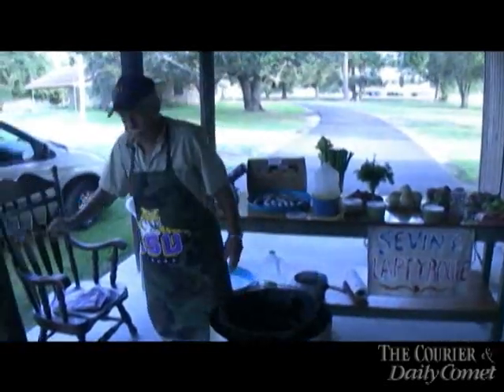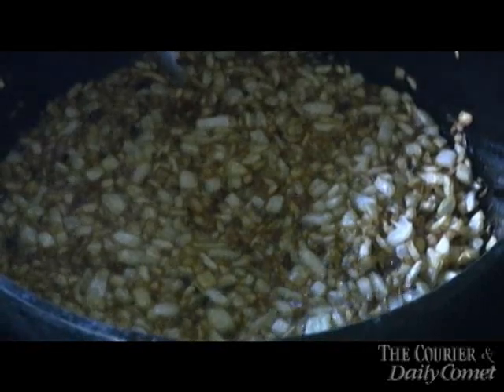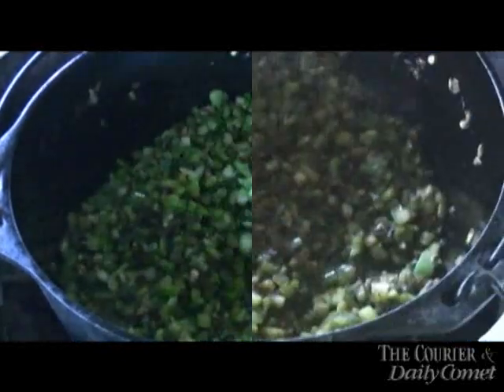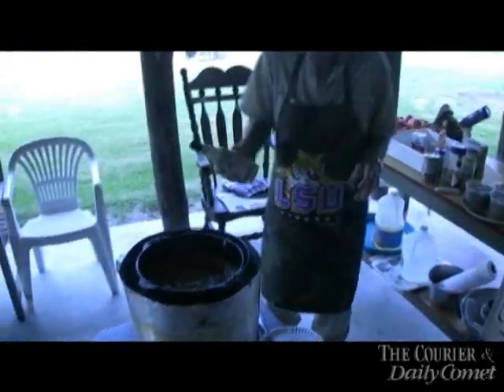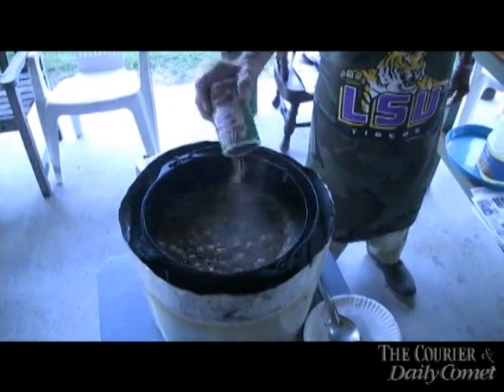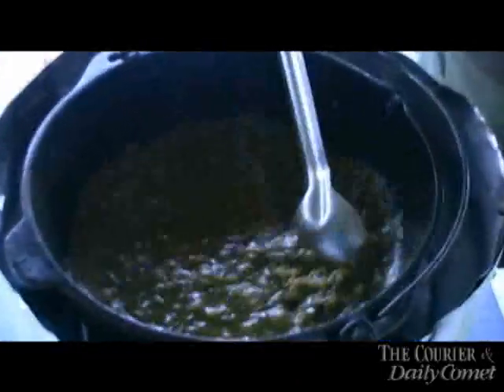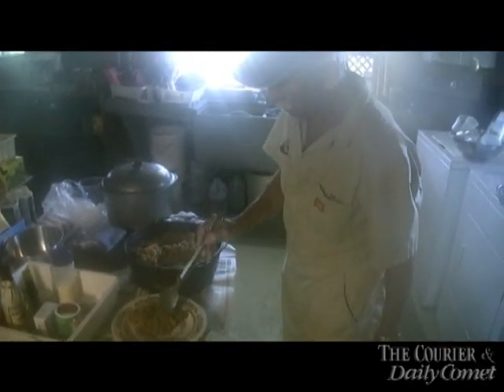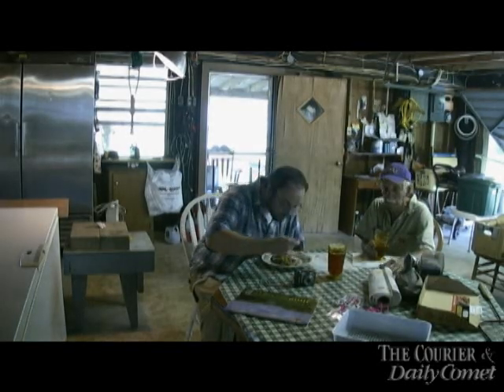How to cook a cajun jambalaya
It's cajun cooking on the bayou! Mr. Lee Roy Sevin from Dularge, Louisiana cooks up a cajun shrimp jambalaya.